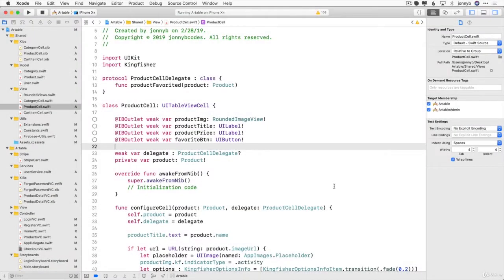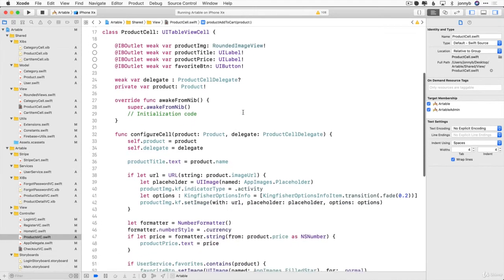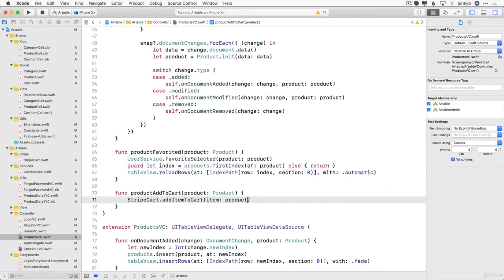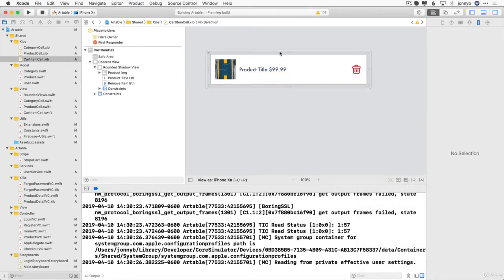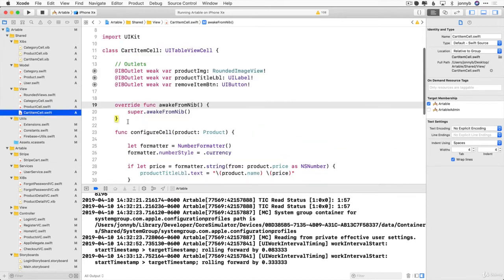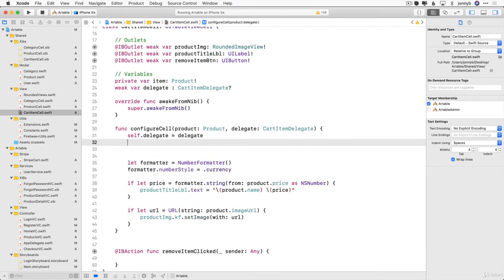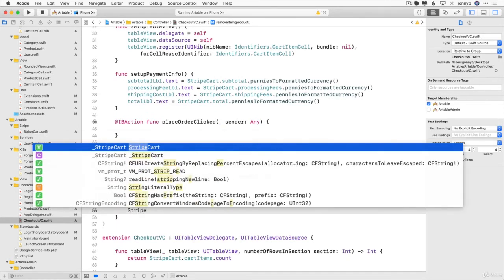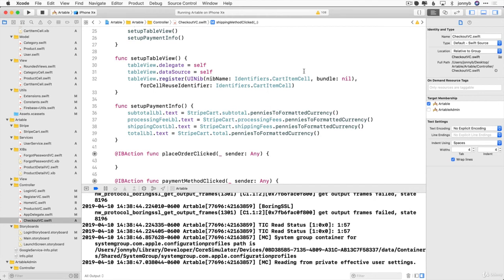67 Add and Remove Cart Items